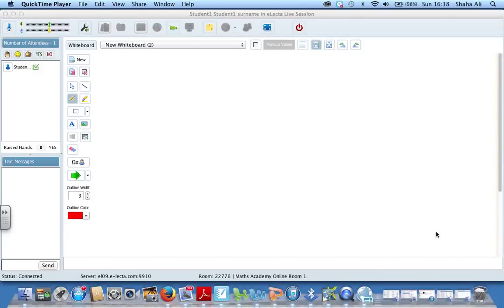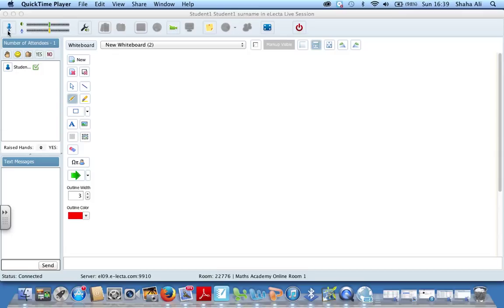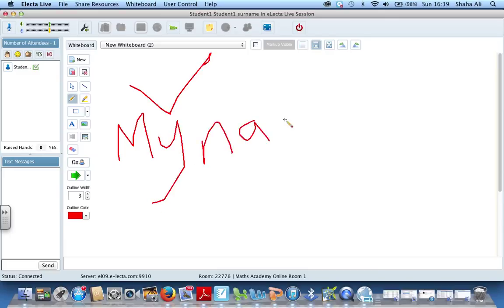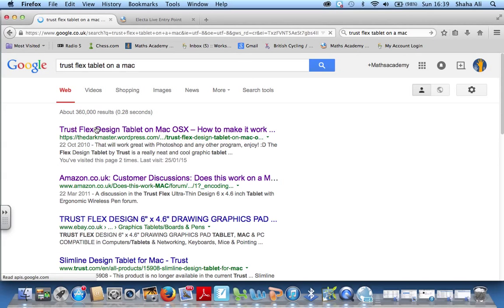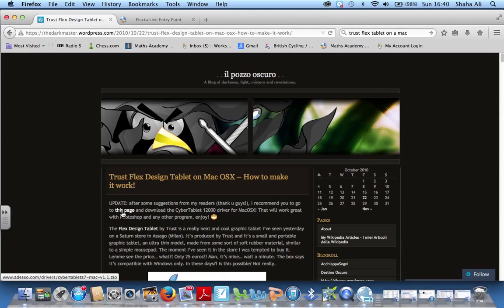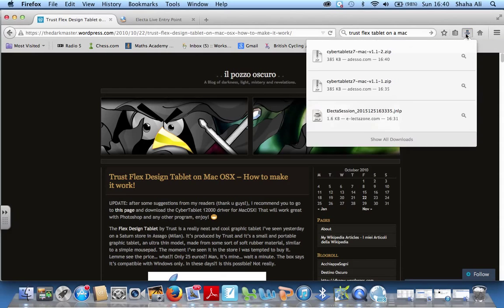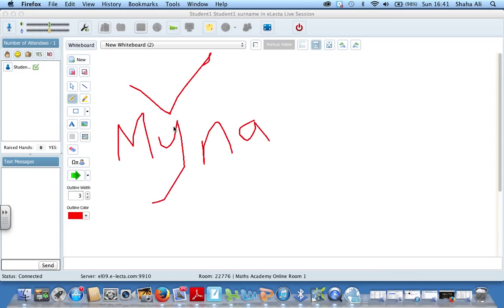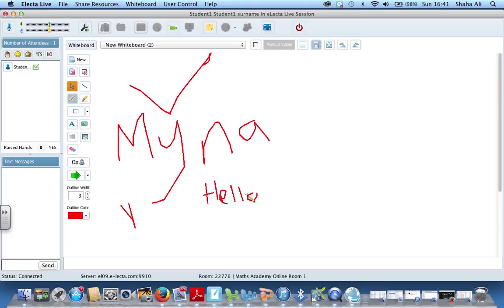How to make your Trust Flex Tablet work on your mac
The trust flex tablet may not always work on your mac. If you are having issues with your graphics tablet on a mac please watch this video for a very simple fix.